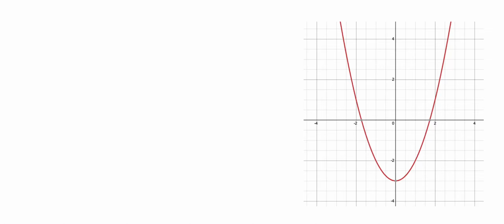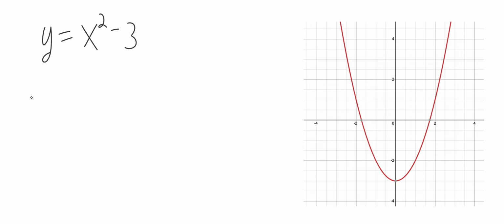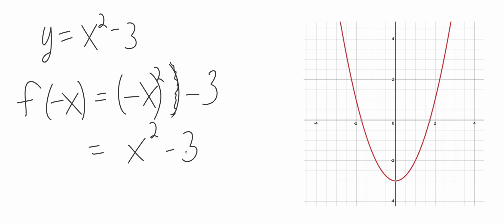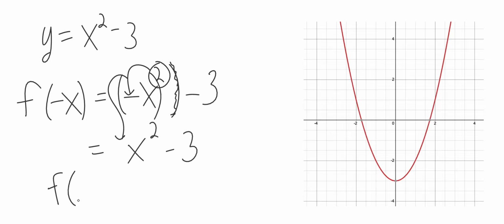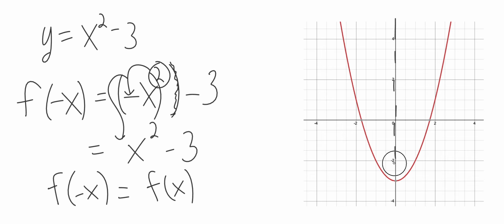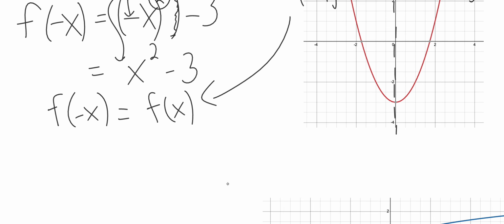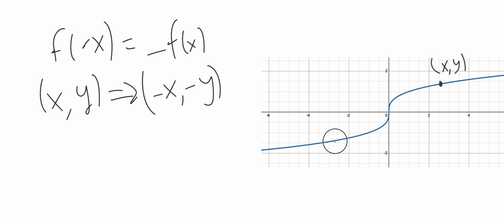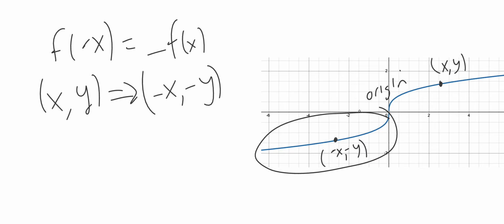1.2 - Even and Odd Functions - A Brief Introduction